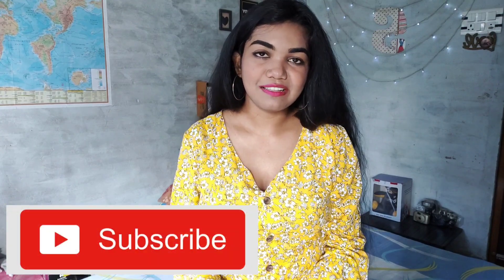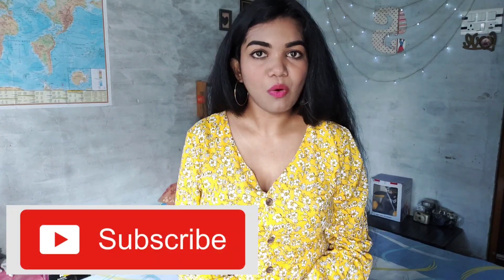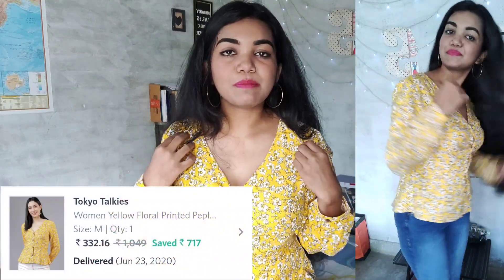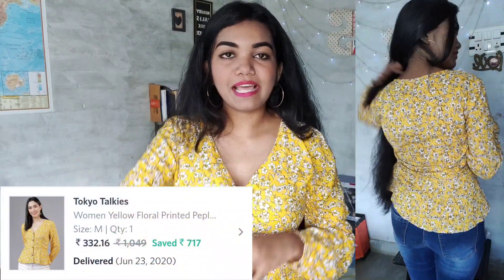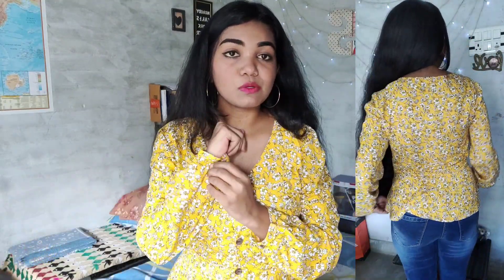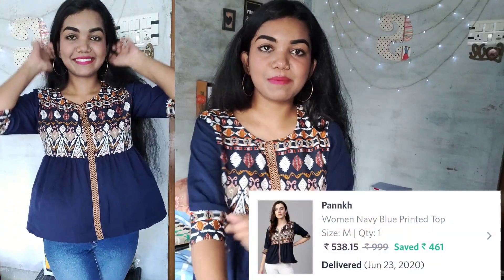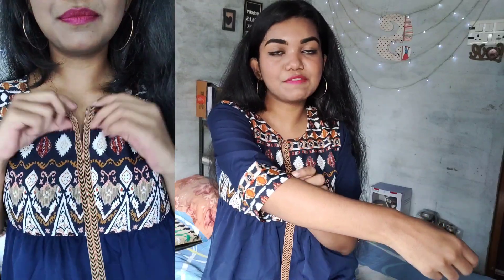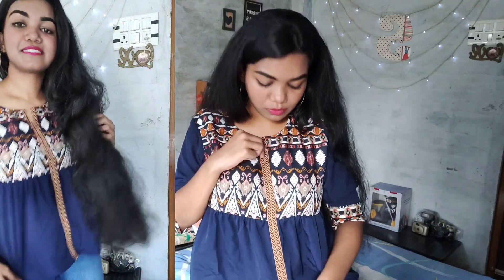Myntra Tops Haul | EORS Haul| End of Reason Sale | 2020 | Sandhya Singh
Hey everyone!